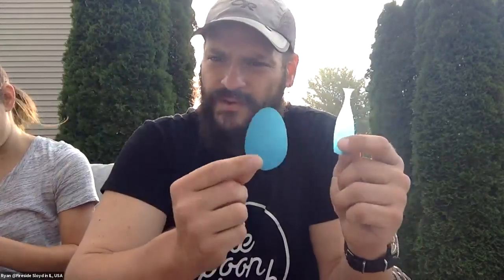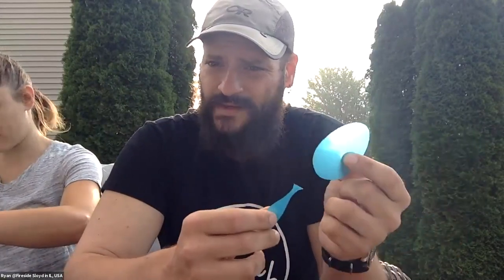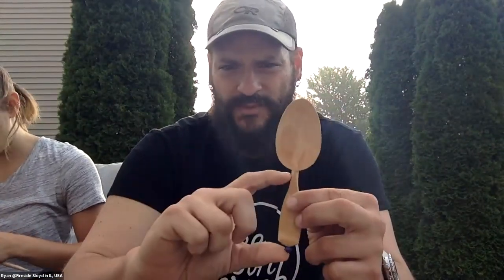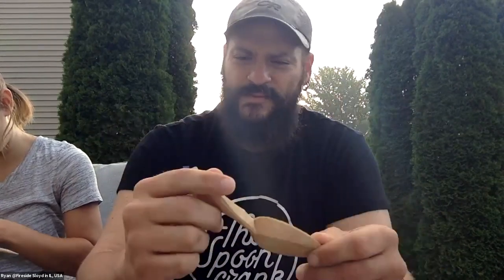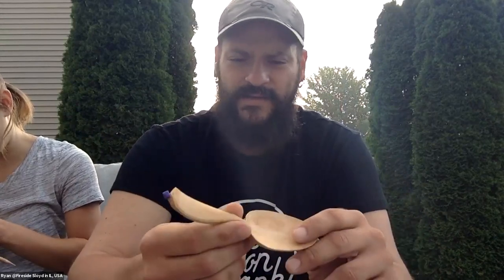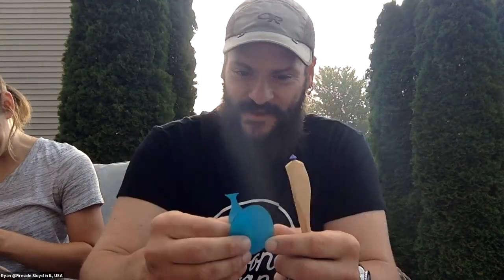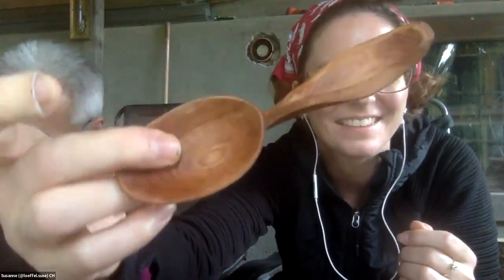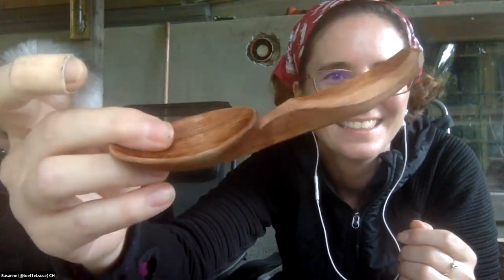RUAC Spoon Challenge 24 Show & Tell - Aug 7, 2021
This is the Show & Tell session for the ruacspoonchallenge24 template design by Ryan @firesidesloyd. This template is available on the website on the Spoon Challenge page. Thanks Ryan for the fantastic design, and the demo (also available here on the Rise Up & Carve YouTube channel). Fantastic job to all who participated. See the pictures up on Instagram at the above hashtag.